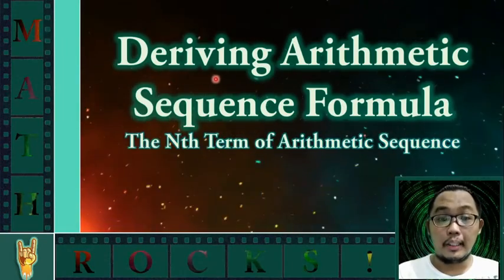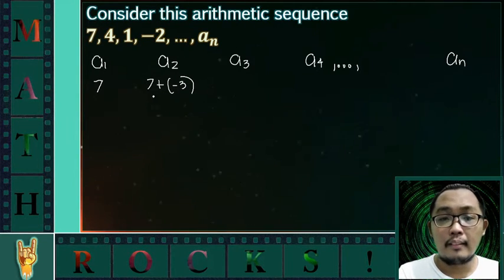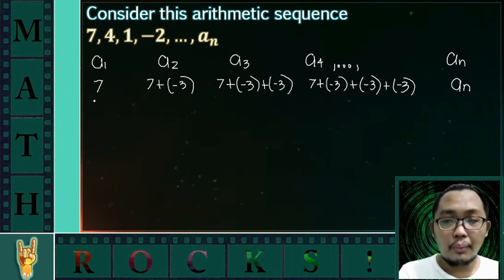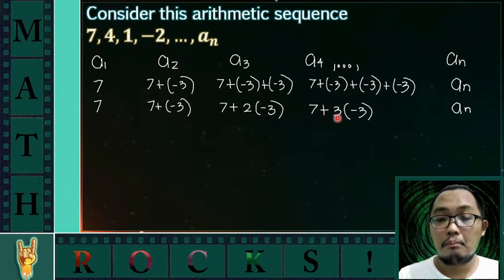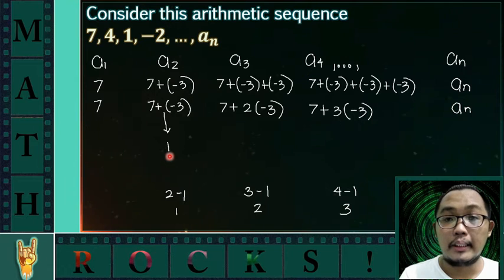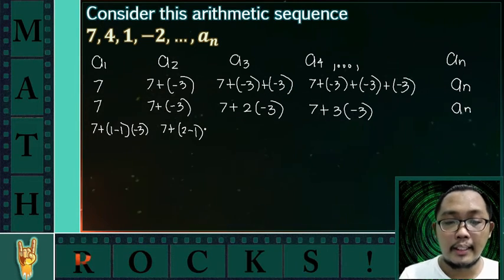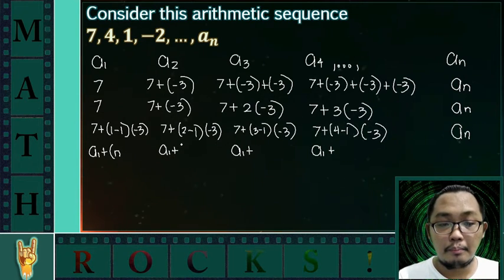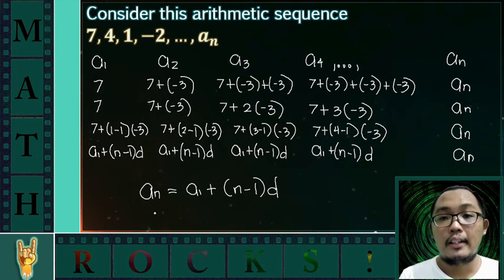W2L1B: Deriving Arithmetic Sequence Formula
This video is will guide you to the derivation of the arithmetic sequence formula.